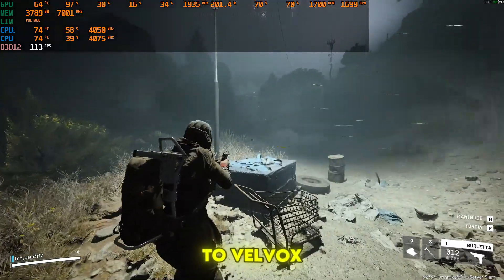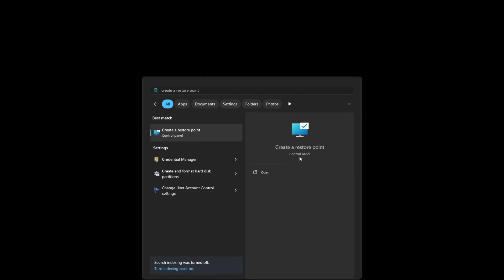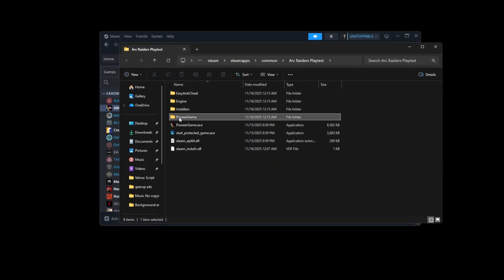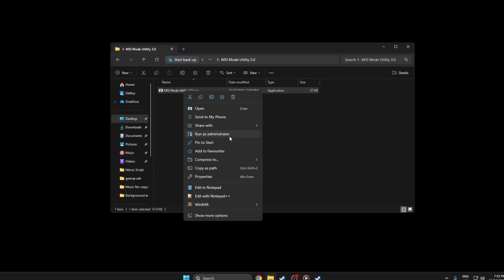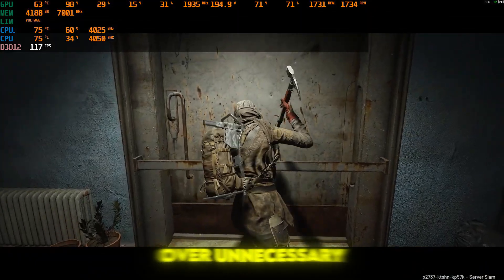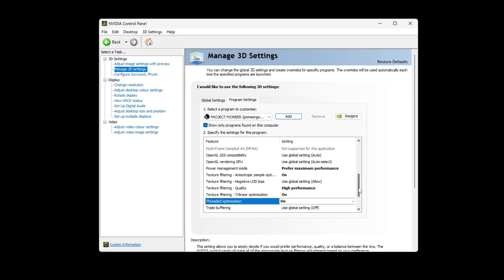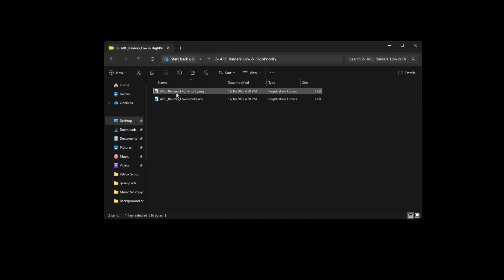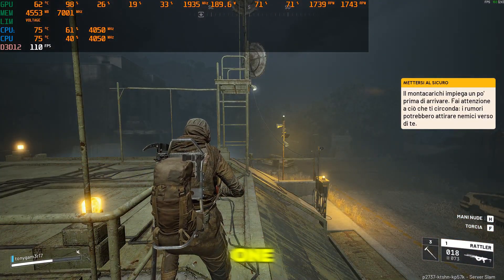Arc Raiders FPS Boost Guide – Best Settings for Low-End & High-End PC (2025)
arc raiders // arc raiders fps boost // arc raiders best settings

Getting low FPS, stutters or random lag spikes in Arc Raiders? In this video I show you how to boost FPS and improve performance in Arc Raiders on PC step by step. We’ll go through the best in‑game graphics settings, resolution options, NVIDIA / AMD control panel tweaks and a few safe Windows optimizations so you can get smoother gameplay and more stable frames on both low-end and high-end PCs.

I’ll explain what to turn OFF for maximum FPS, what to keep ON for visibility, and how to balance performance vs quality so the game still looks good while running much faster. Follow along, pause where needed, and copy the exact settings I use.

Related Tags-
1) how to boost fps in arc raiders (max performance guide)
2) how to boost arc raiders fps on any pc
3) how to boost performance & reduce lag in arc raiders
4) how to boost arc raiders speed for low-end pcs
5) how to get max fps in arc raiders (best settings)

0 Ping Guide : how to get 0 ping in fortnite Chapter 4 Season 4 ( Easy Method )

Video Title: Arc Raiders FPS Boost Guide – Best Settings for Low-End & High-End PC (2025)

Velvox